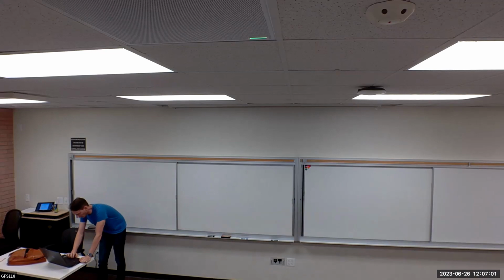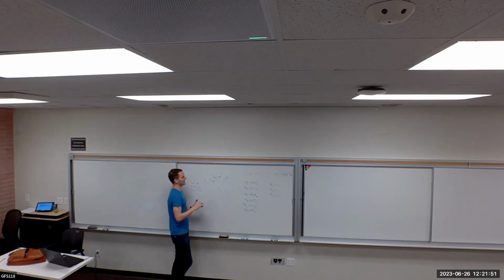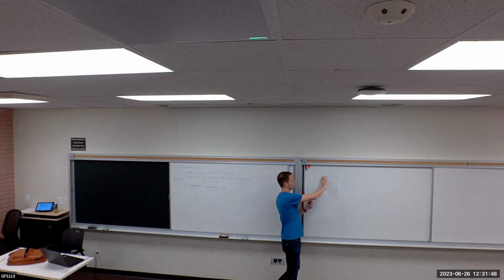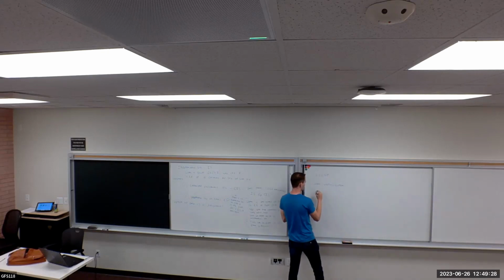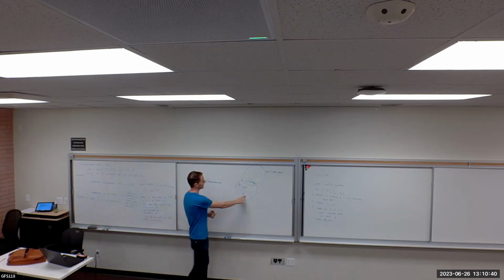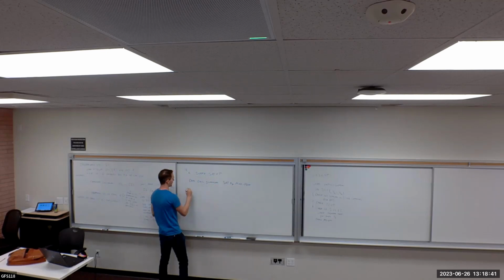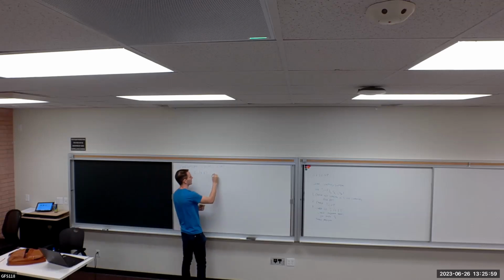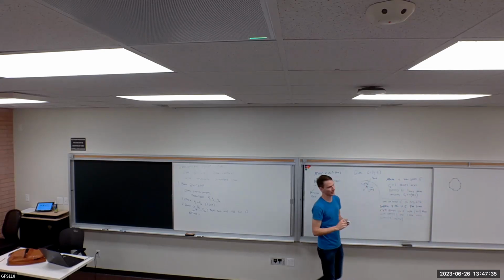USC Intro to Algorithms (CSCI 270) Final Exam Review - Jack DePascale